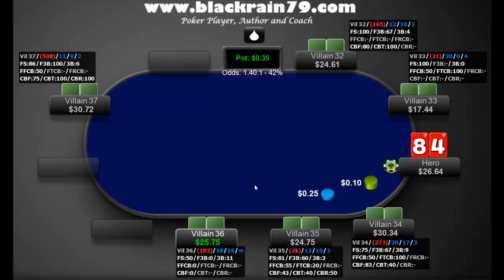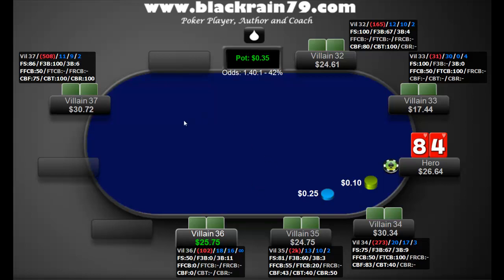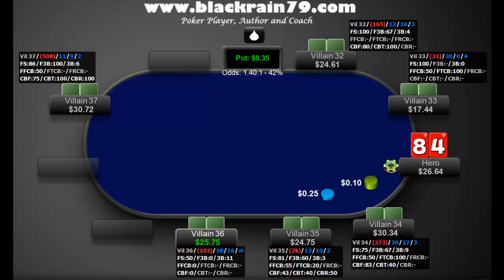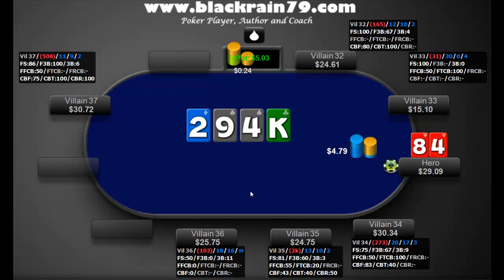Wide Value Betting Versus a Rec Player at NL25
In this video I manage to get myself into a crazy spot on the turn at NL25 with a huge draw facing an all in.